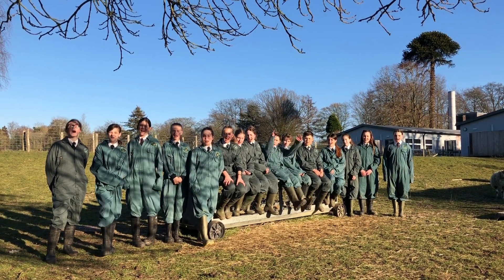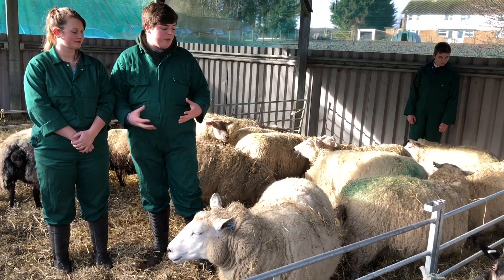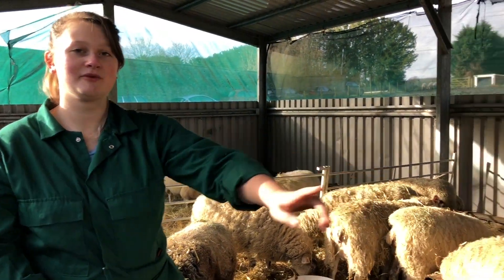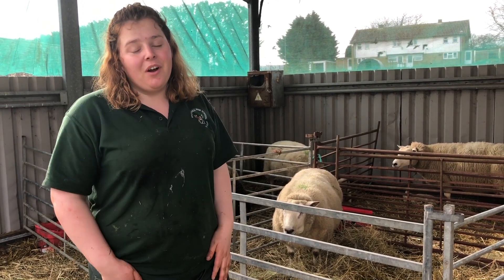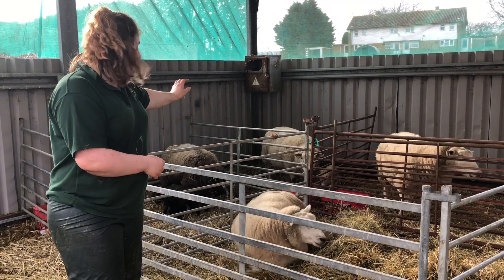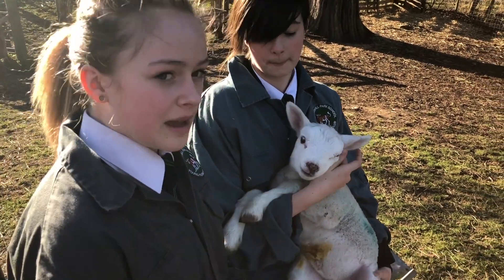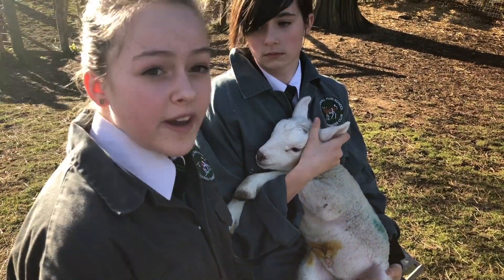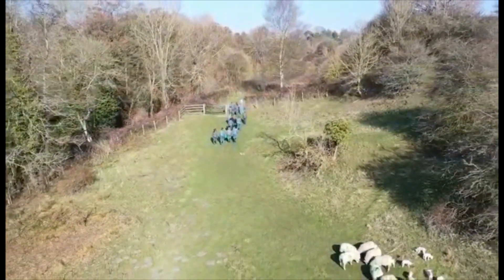WoollyWednesday - LEAF Education Farming Fortnight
Wool is widely recognised for its versatility and range of properties. This section asks younger learners, "Do sheep have haircuts?" There is also a section explaining "A Year in the Life of a Sheep". Pupils can also try the "Sheep Dog" game as well as conduct a "Super Wool" science experiment. Secondary students have the opportunity to look more closely at the properties of wool and examine if we should use more wool?